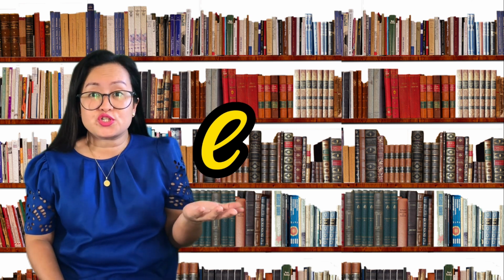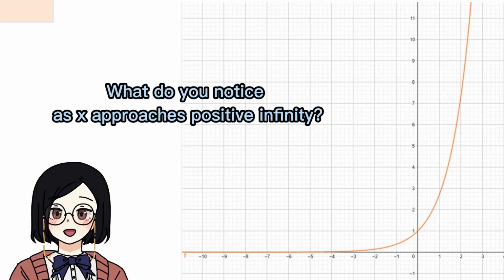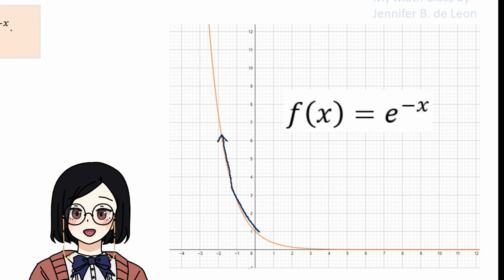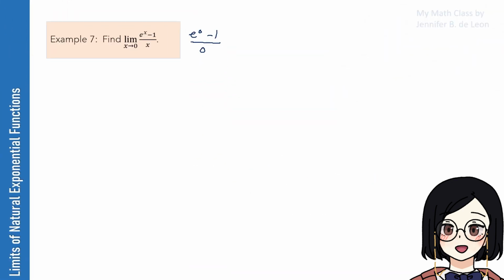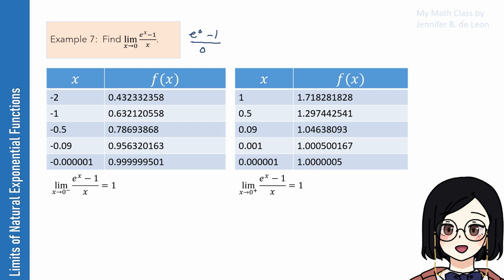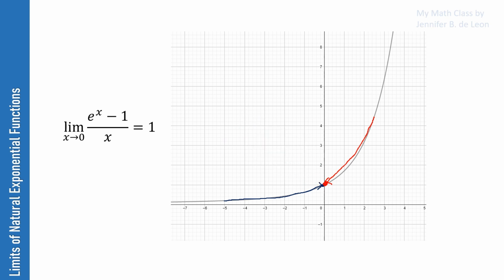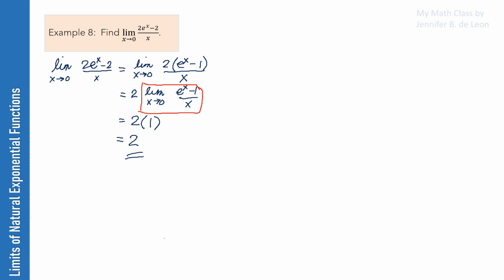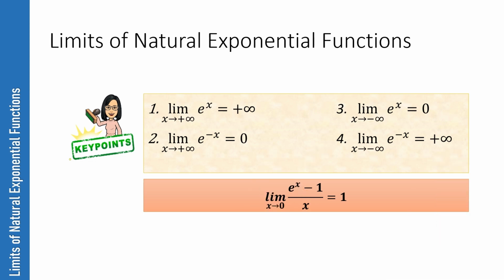Limits of Natural Exponential Functions 2324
Limits of Natural Exponential Functions Transcendental Functions